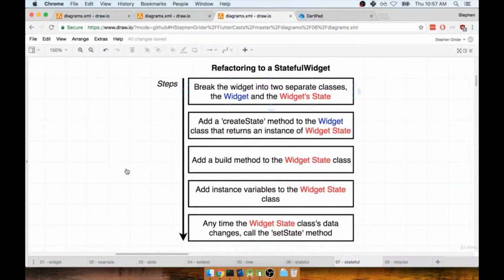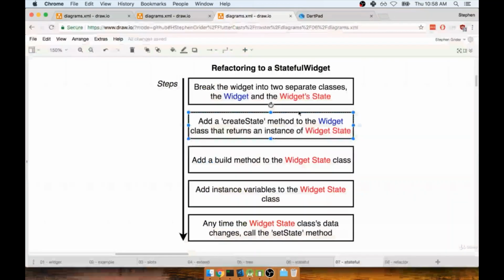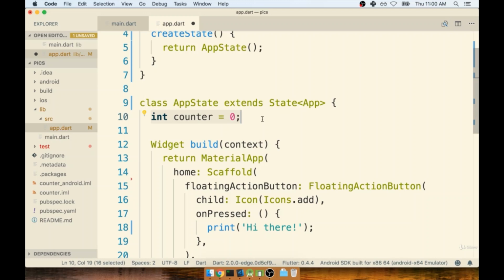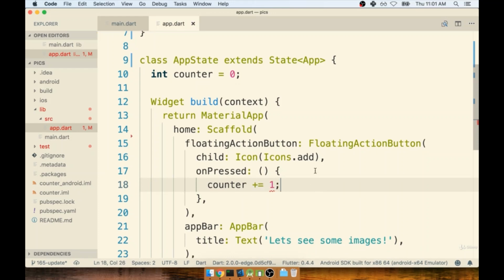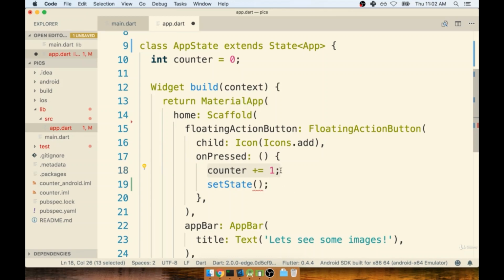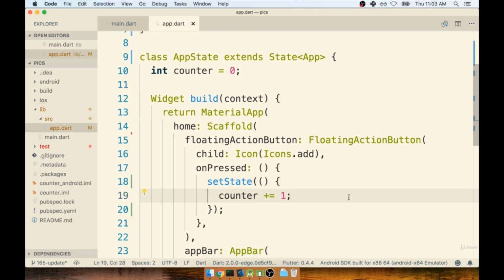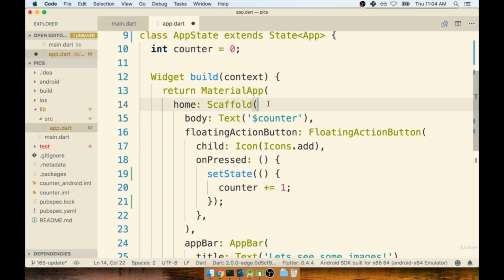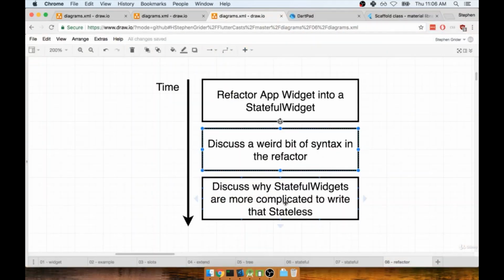More Refactoring to Stateful Widgets in Dart & Flutter part 50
More Refactoring to Stateful Widgets in Dart & Flutter